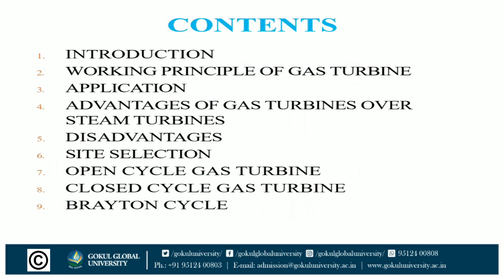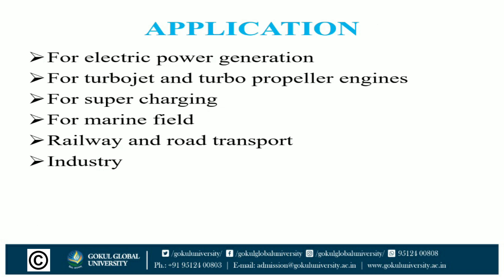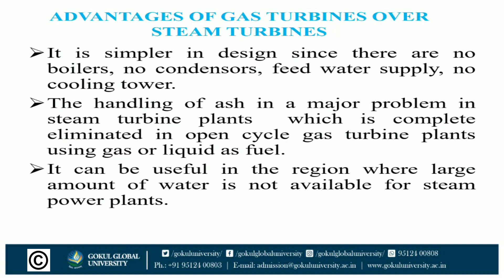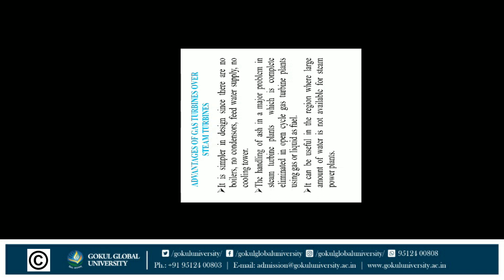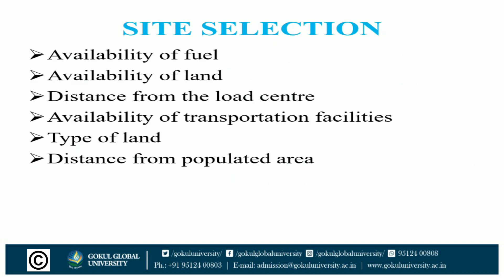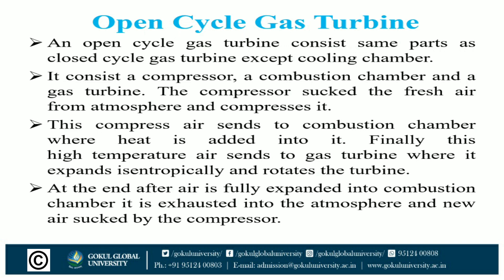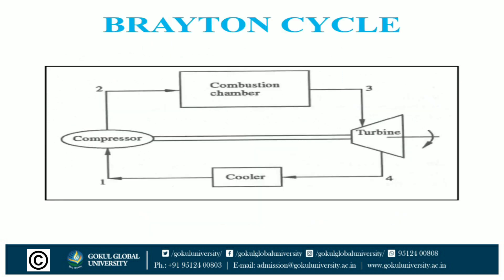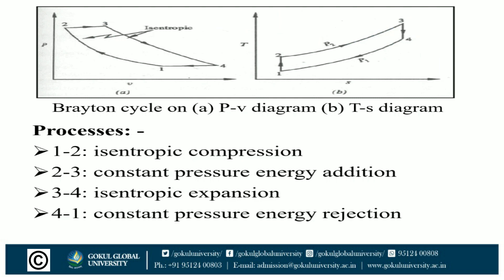A Study on Gas Turbine Power Plant - Power Plant Engineering - Mechanical - HCET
Topic – A Study on Gas Turbine Power Plant
Subject – Power Plant Engineering
Department – Mechanical
Hansaba College of Engineering & Technology